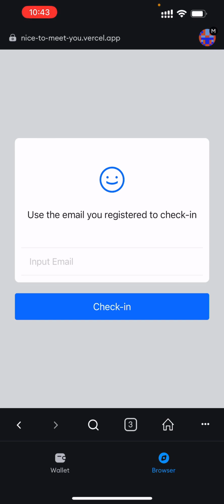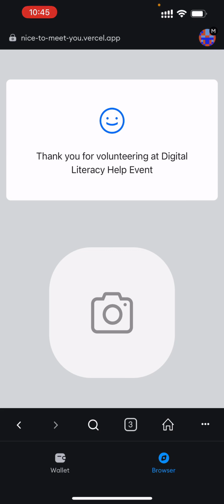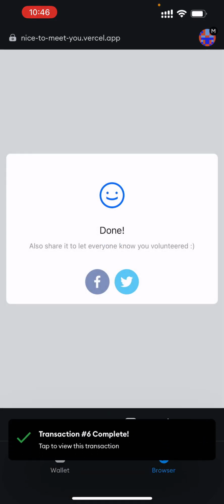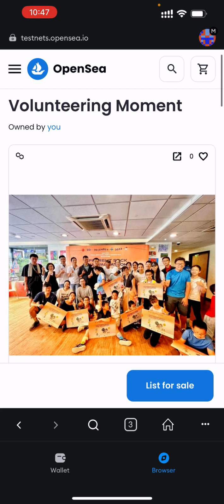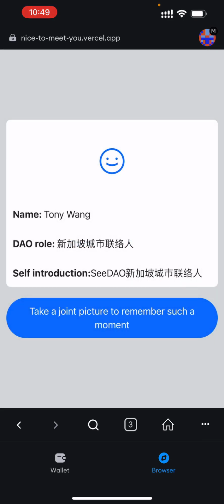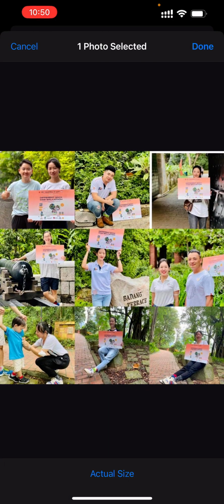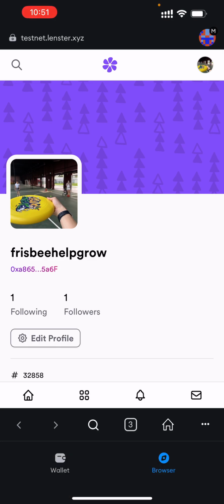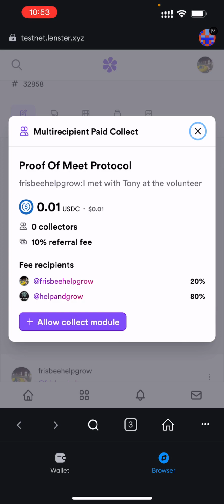[EN] Web3 Workshop6 - POVP Demo